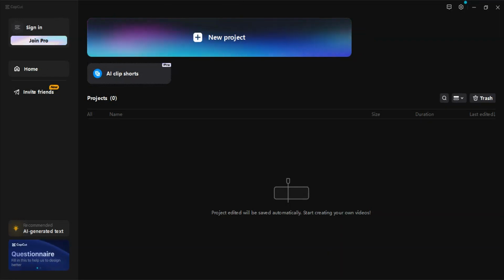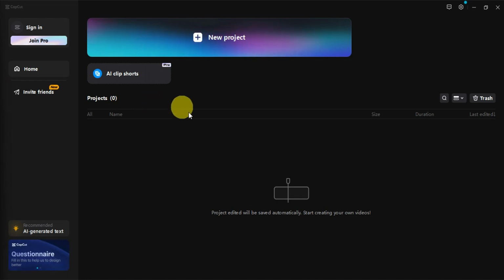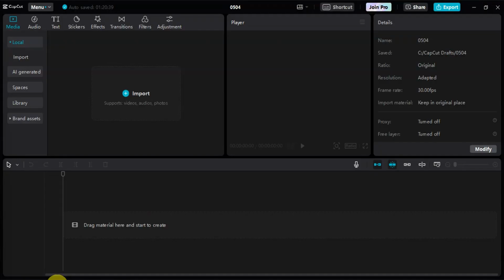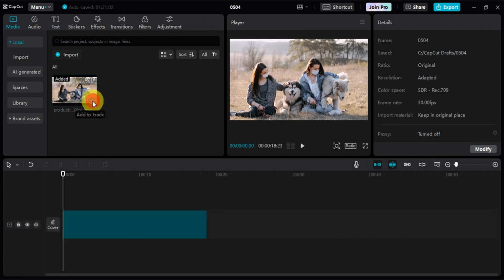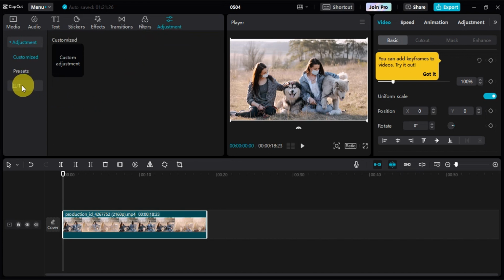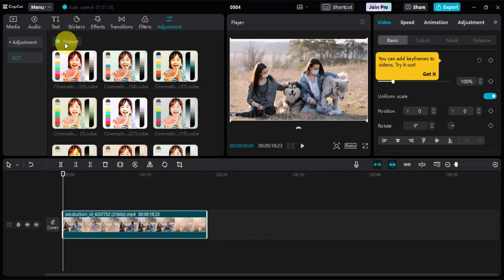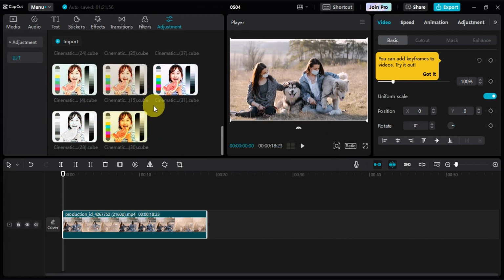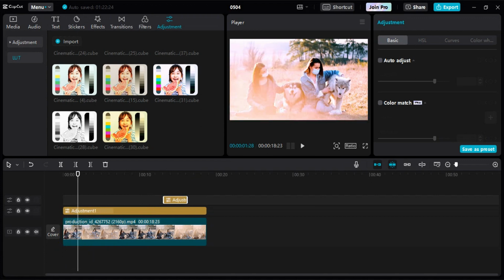How to Add Assets in CapCut PC | Easy CapCut Tutorial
Learn how to easily add assets in CapCut PC with this step-by-step tutorial. Whether you're a beginner or an experienced user, this guide will help you enhance your video editing skills.